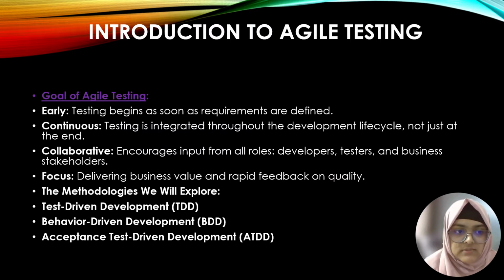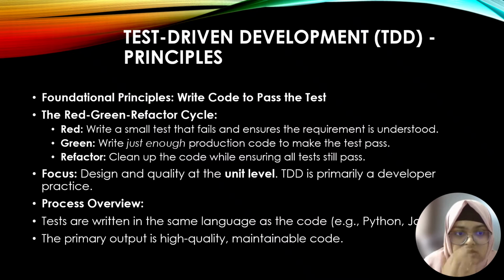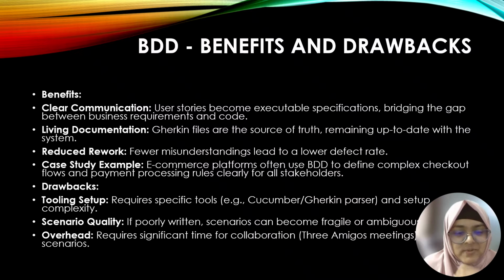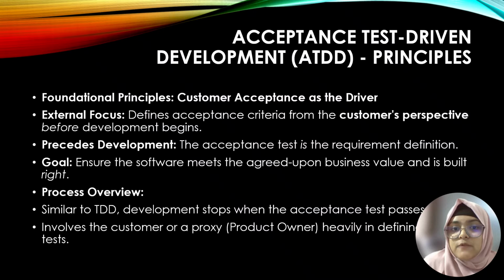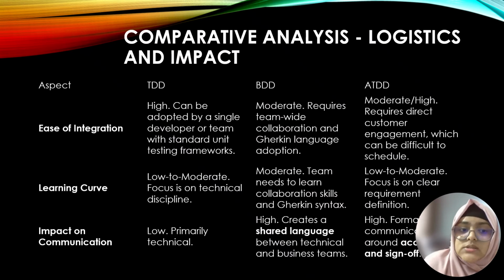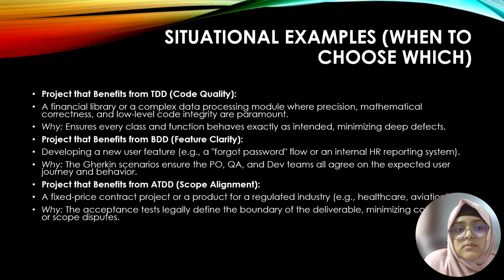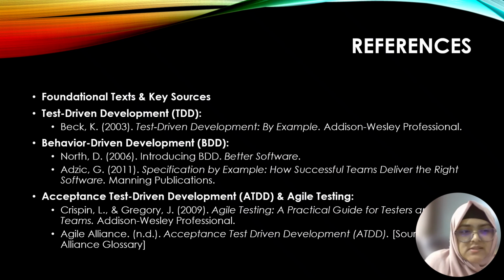Comparative Analysis of Agile Testing Methodologies